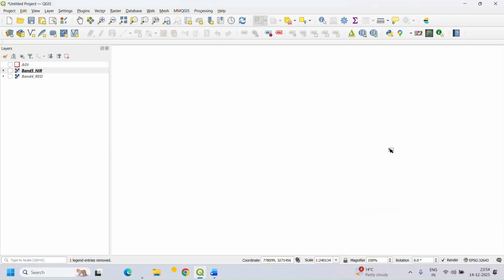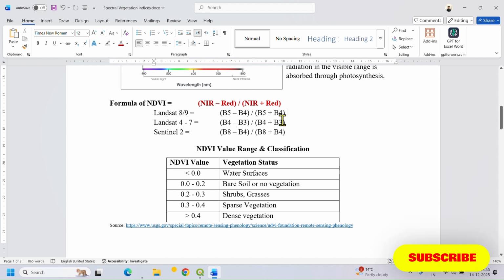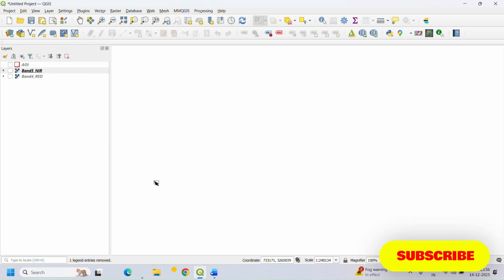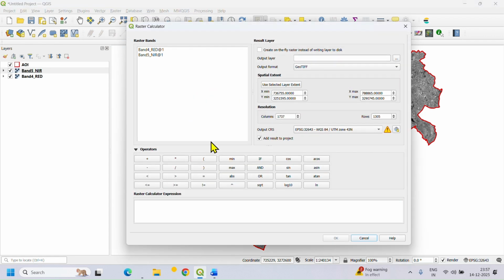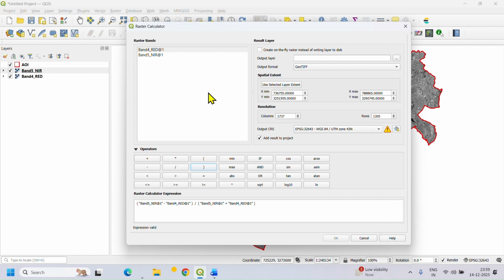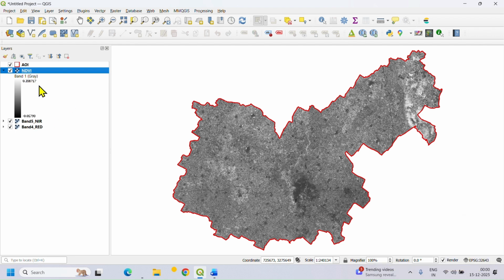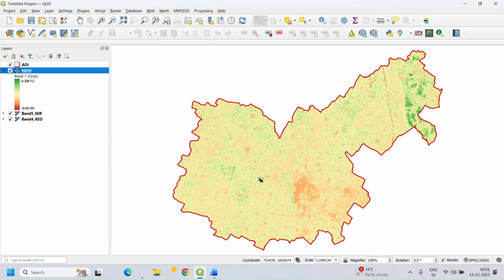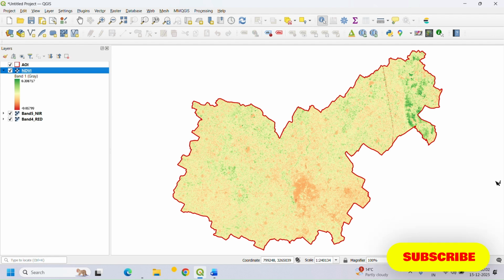Calculate NDVI using Landsat 8 bands in QGIS | Simply GIS Training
This video explains the steps and processes of calculating Normalized Difference Vegetation Index in QGIS. For this, the Landsat 8 OLI Collection 2 level 1 dataset has been used.
0:00 Introduction
0:20 Understand NDVI Concept
2:06 Calculate NDVI in Raster Calculator
4:36 Visualize NDVI
5:10 Explain NDVI results

SimplyGIS is offering a six-month course on the Basics of RS and GIS Training. Check details at: